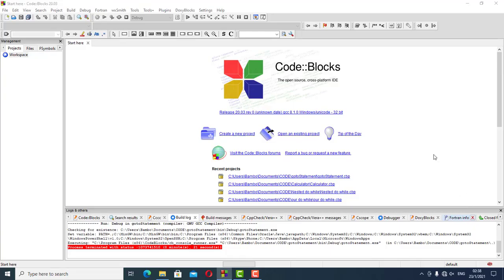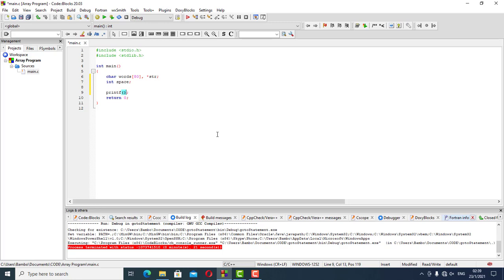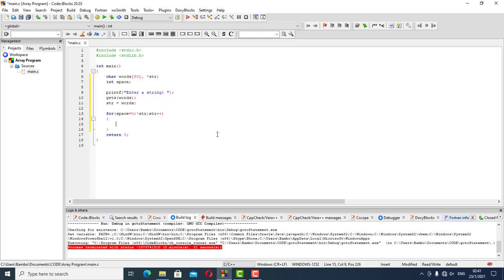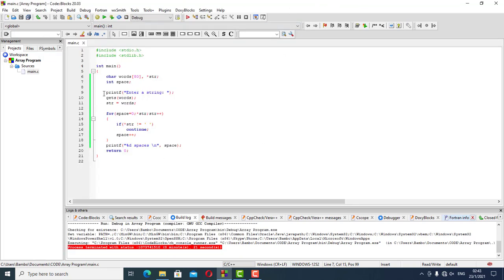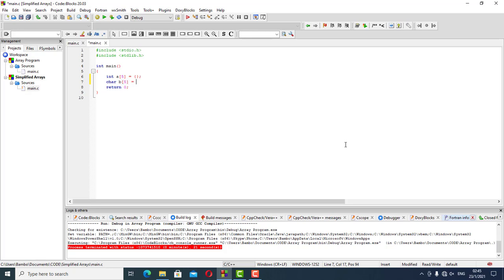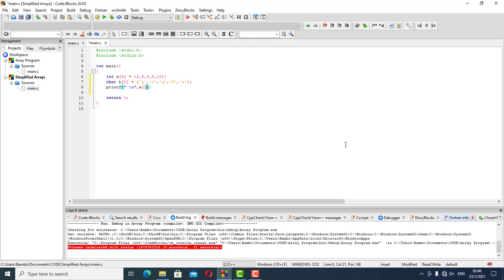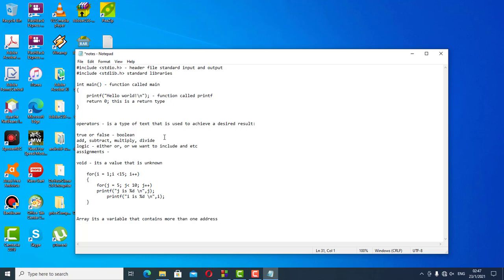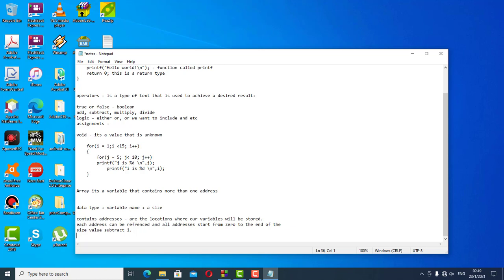Learn c programming using codeblocks pt10